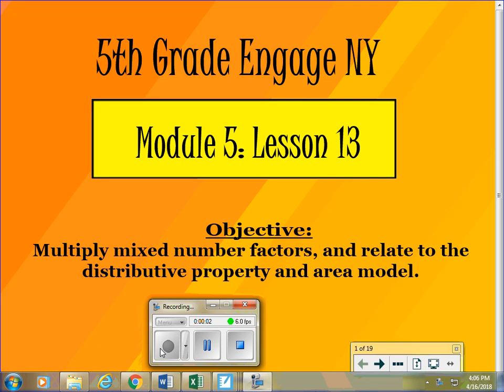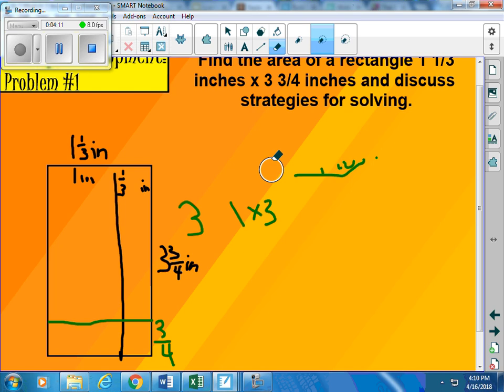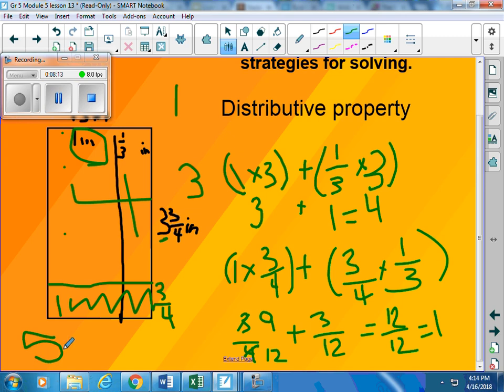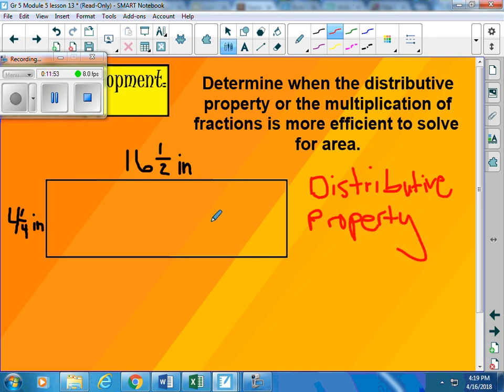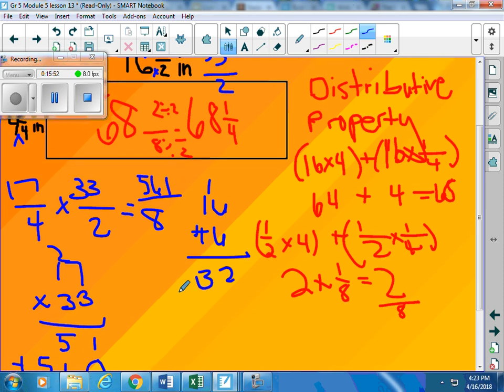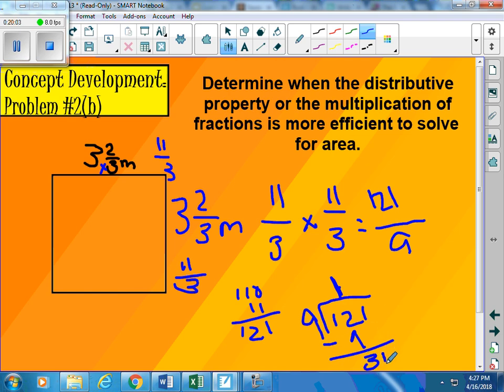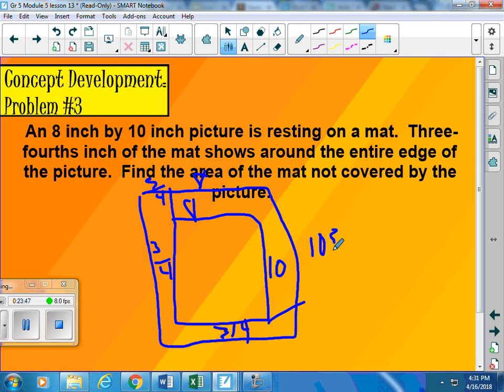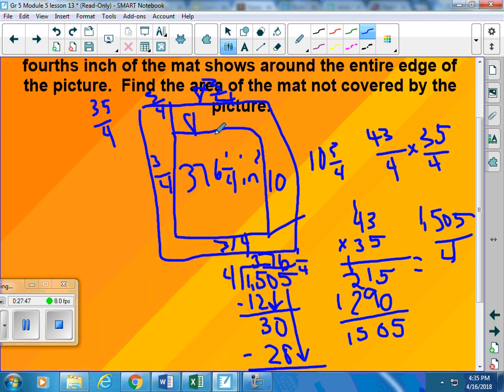Module 5 Lesson 13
Stop after problem 2  - I will post a corrected video on problem 3!!!